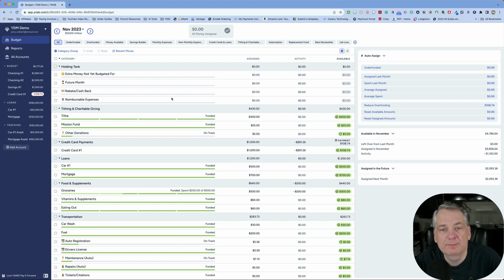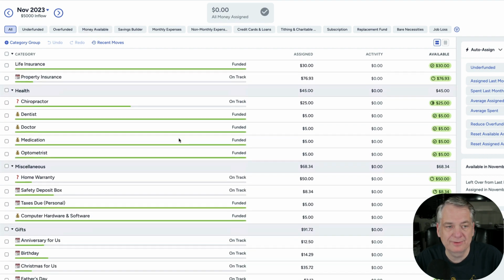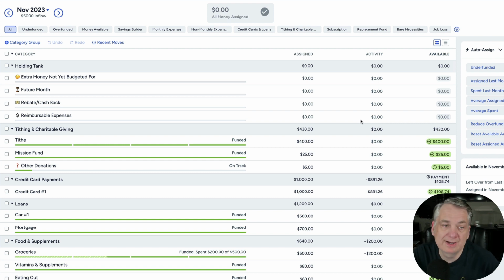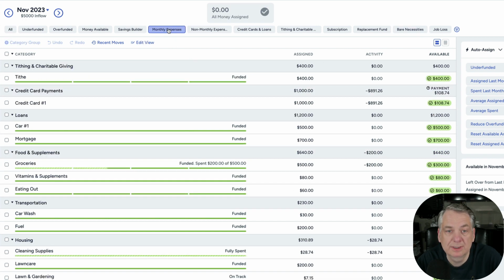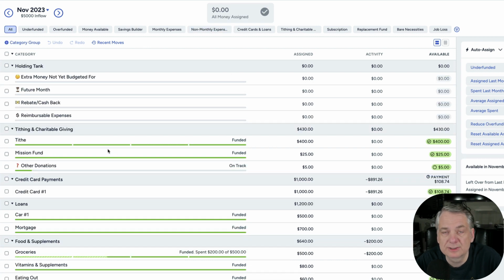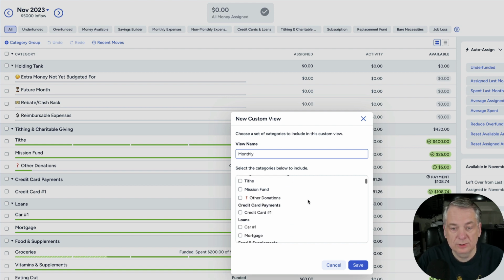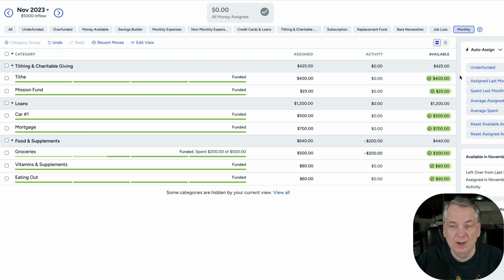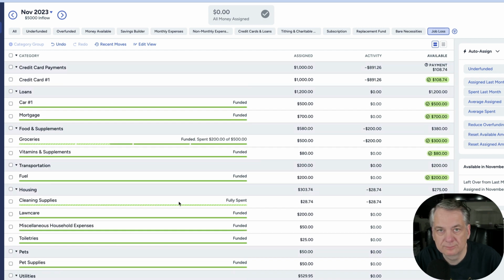YNAB's Best Feature for Budget Organization | Focused Views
Welcome to another episode here on Your Digital Makeover. In this brief episode, Sherry Colbert demonstrates YNAB's focus views, an essential tool for effective budgeting. Learn how to navigate and utilize these features to enhance your personal finance and money management skills. This video helps you understand how to budget more efficiently within YNAB, making it one of the best budgeting apps available.